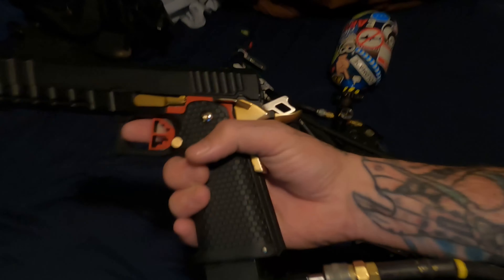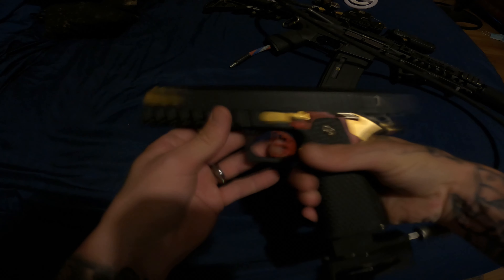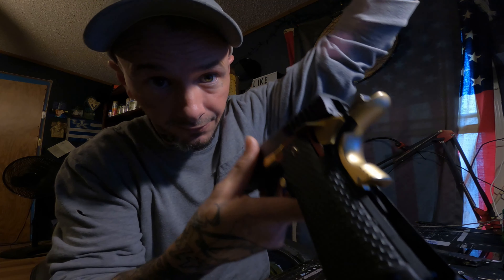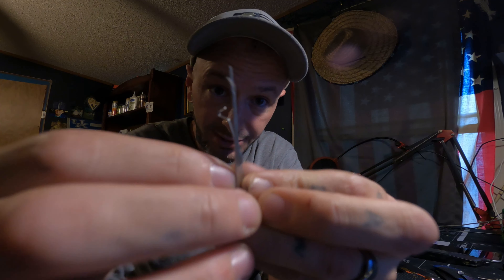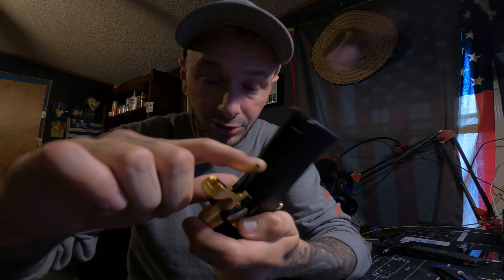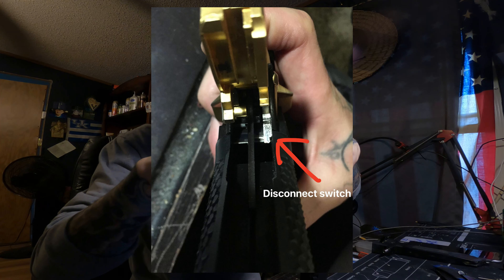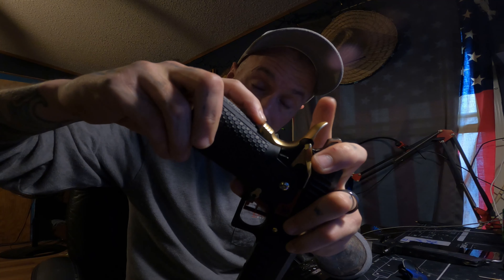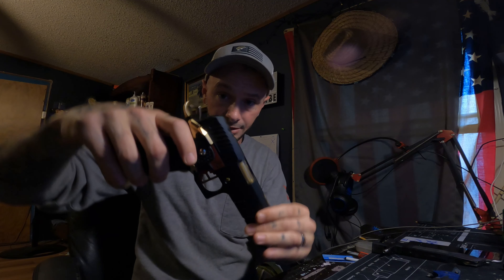TM Hi capa full auto troubleshooting (Solved)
This process can be done for both Tokyo Marui pistols and Armorworks. If this part is broken you can find a new one

Come get some merch! -

Come find me and my team on out channel PBZ Airsoft -

Some of my gear you can find at ACS Airsoft website -
Camera: GoPro 7 and 9 black